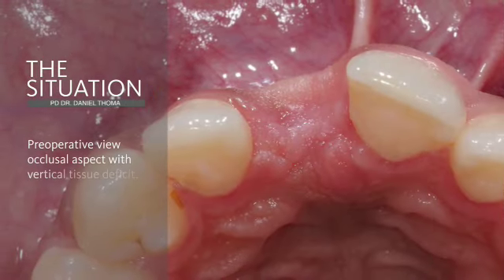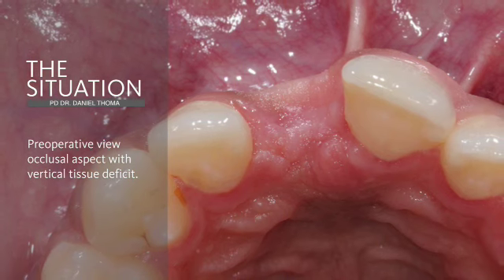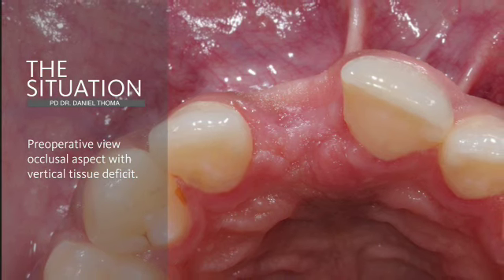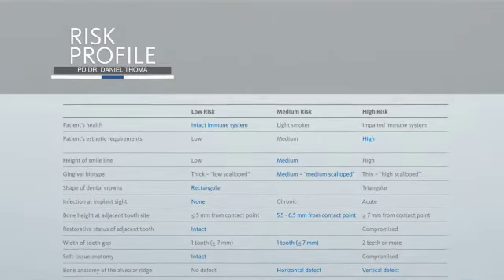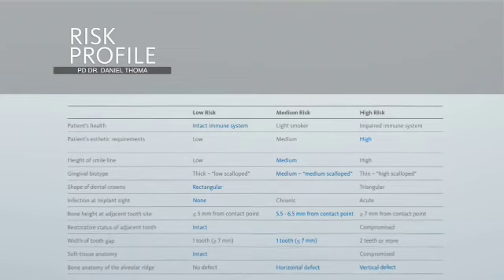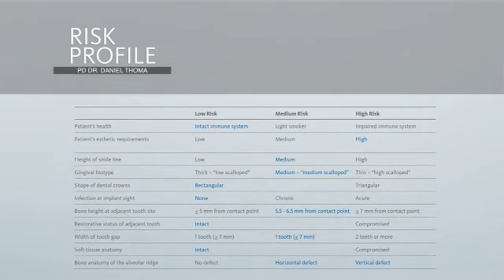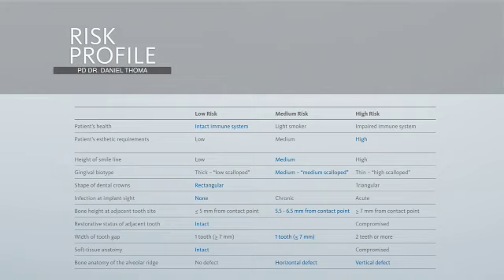Bio-Brief - Estetik bölgede yumuşak doku agumentasyonu